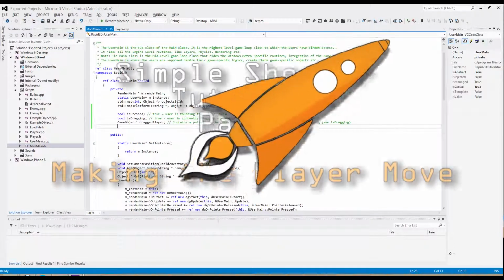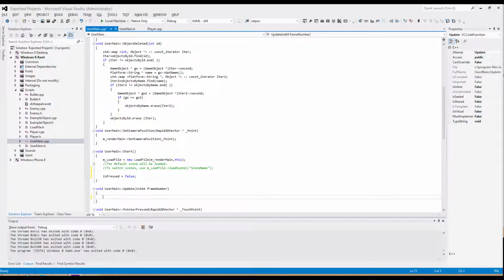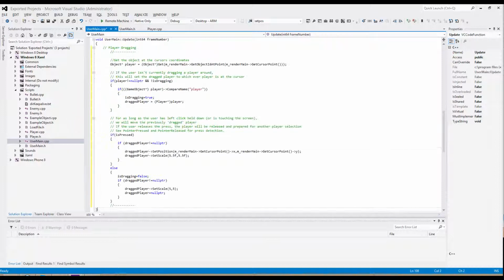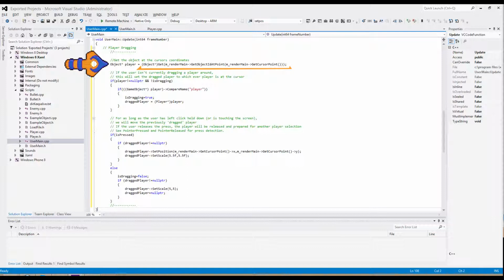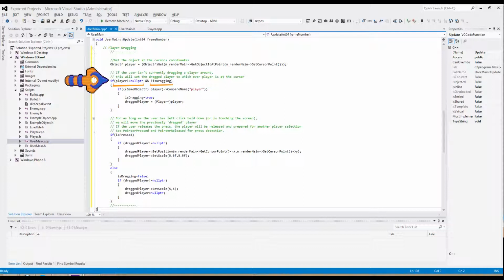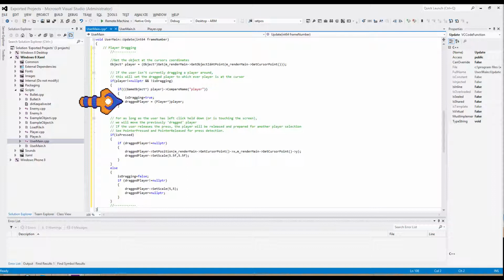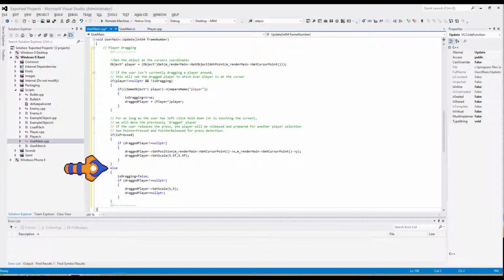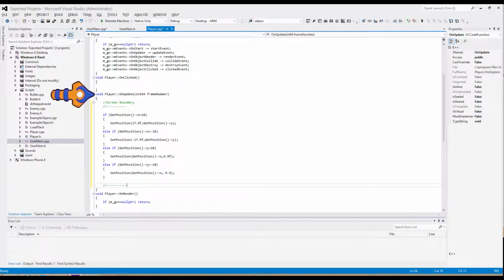Rapid2D Simple Shooter Tutorial [2/7] - Making the Players Move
Across a series of 7 videos, we will guide you through the creation of a side-scrolling shooting game from moving objects all the way through to the Game Over.

This part will show you how you can get your previously created player objects to move around the screen by using the mouse or touch screen.

Useful Links:

▼ Simple Shooter Final Game
        ○ [AVAILABLE ON 26th JULY!]
▼ Dreamspark (if you are eligible, you can get advanced access to the above microsoft products!)